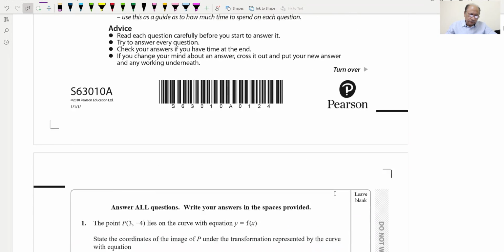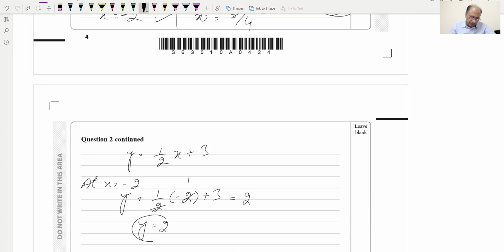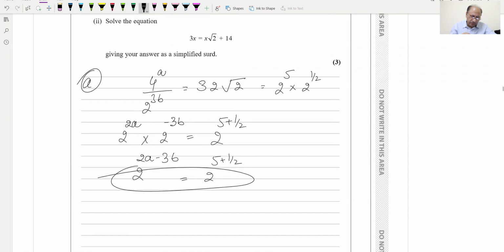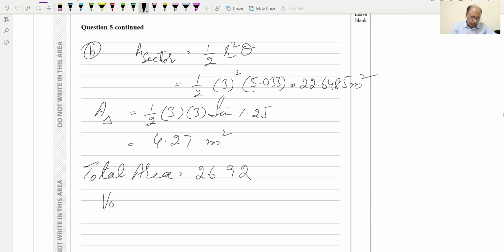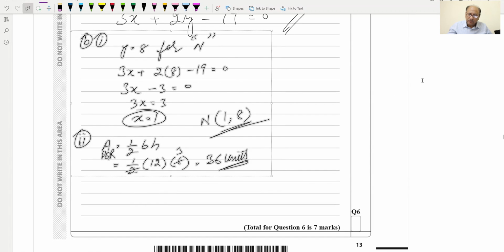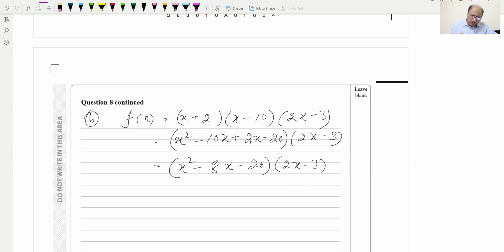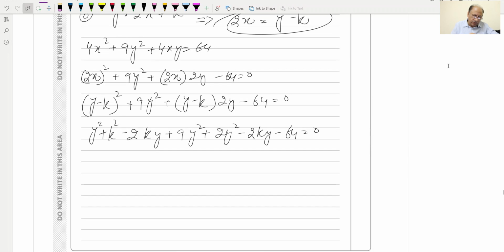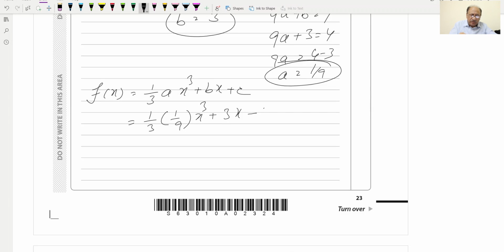WMA11/01/SP/SPECIMEN PAPER | Edexcel International AS/A Level Pure Mathematics P1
Timestamps:
- Start 00:00
- Question 01 0:25
- Question 02  6:55
- Question 03  14:05
- Question 04  19:57
- Question 05  25:06
- Question 06  32:50
- Question 07  43:41
- Question 08  49:39
- Question 09  57:54
- Question 10 1:07:29